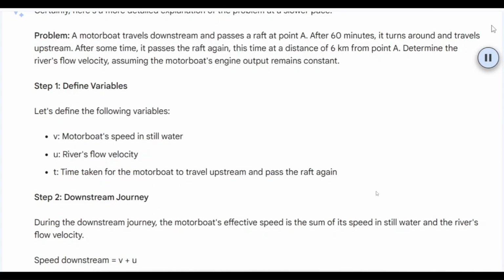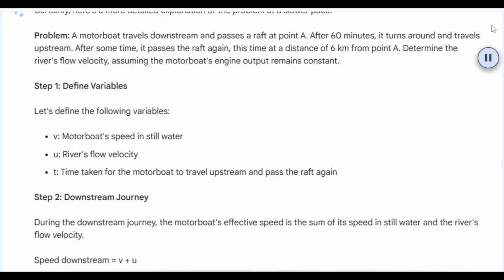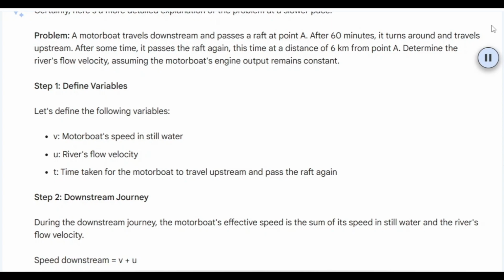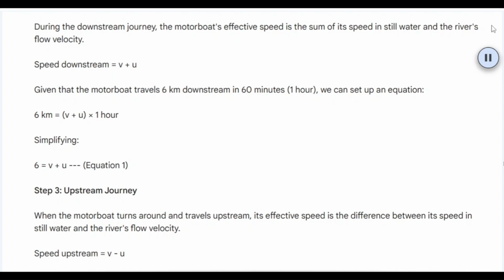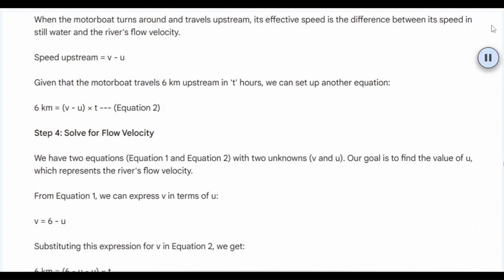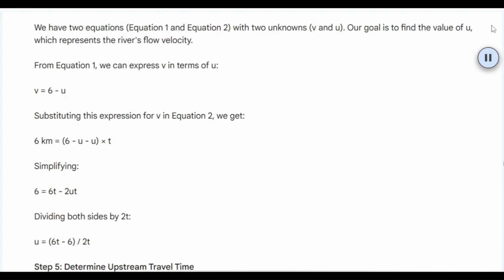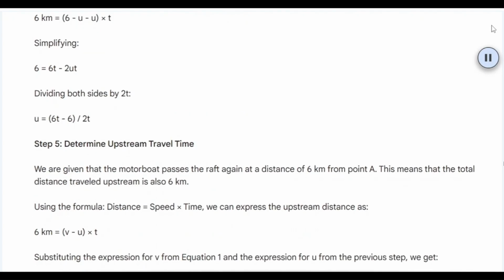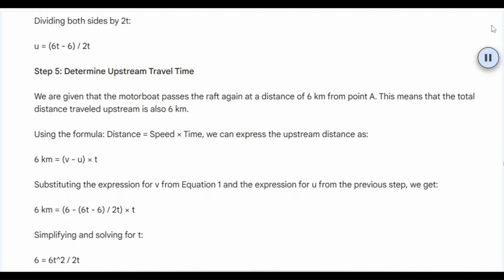Q(1.1.1) Kinematics. IE Irodov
Brief Solutions of IE IRODOV